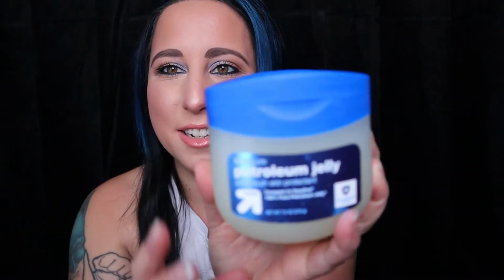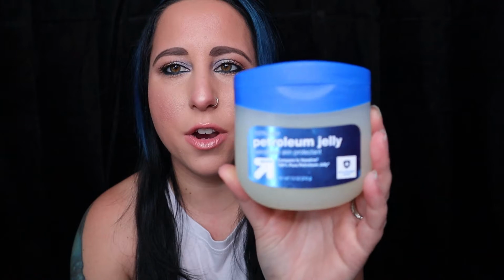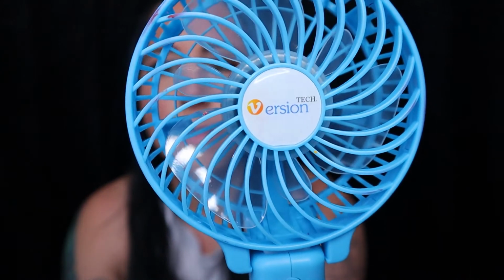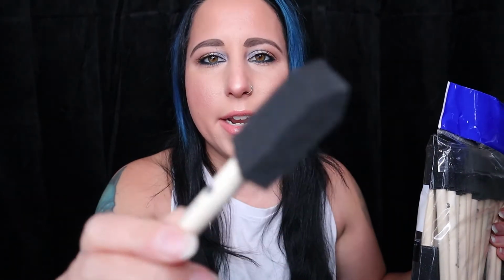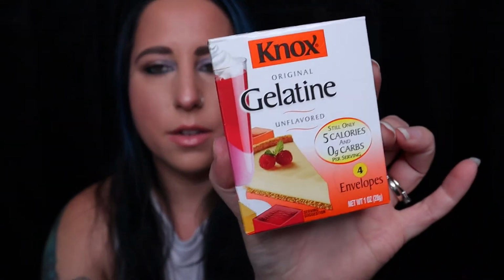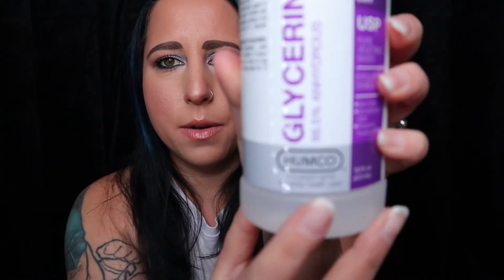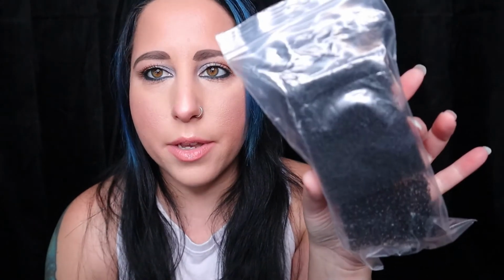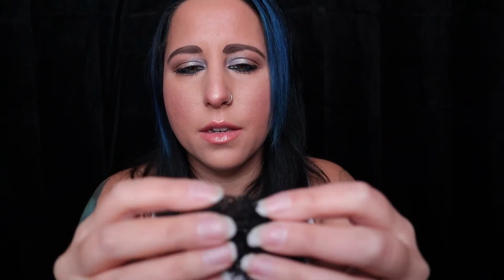SFX Things You Need But Didn't Know | Danielle LaRocca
WANT TO KNOW? WATCH NOW! This video is all about SFX things you need but didn't know. Maybe you have some of these things around your house! SFX things you need but didn't know is all items you can find on Amazon or at the grocery store. Hope you enjoy SFX things you need but didn't know.

SFX Things You Need But Didn't Know (Find the items here!)
Handheld Fan
Foam Brush Set
Cutlery Set
Paper Cups
Makeup Wedges
Popsicle Sticks
Knox Gelatine
Stippling Sponges
Cuticle Scissors

Nikon D3500
Camera Tripod
Neewer Ring light
Backdrop Stand
Phone Tripod
Impressions Vanity

Hello there! I'm Danielle! I'm a California chick with a obsession for makeup. Self taught! I upload weekly!